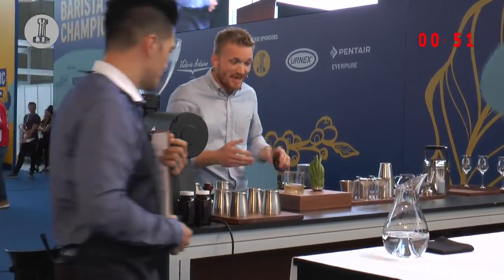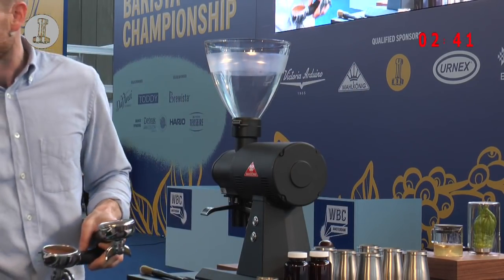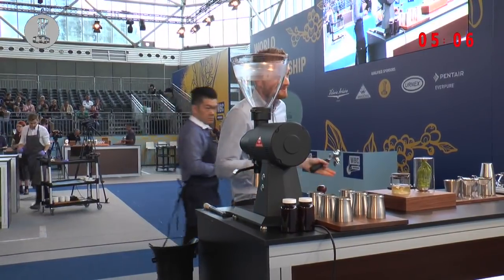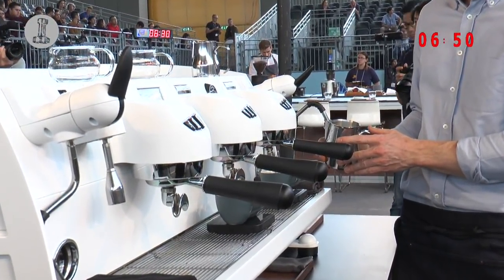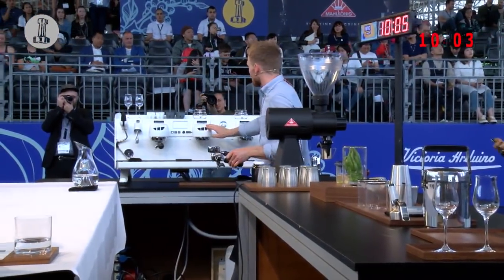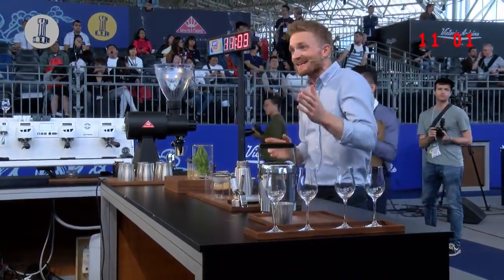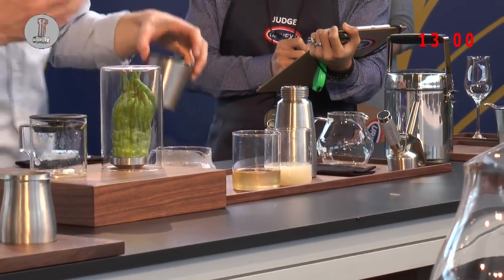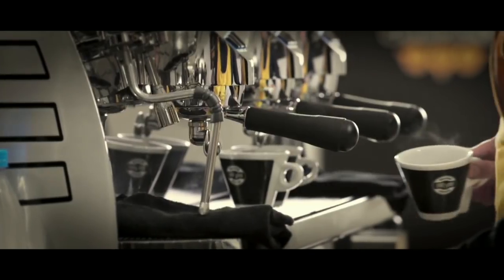World Barista Championship 2018 - Lex wenneker (Netherlands)